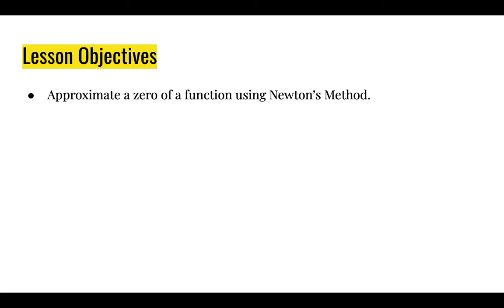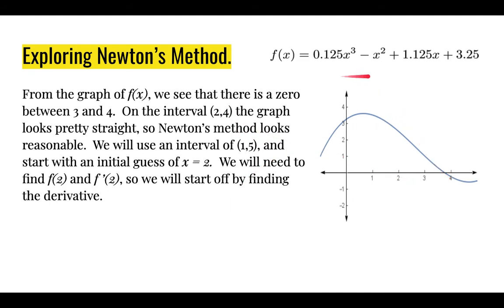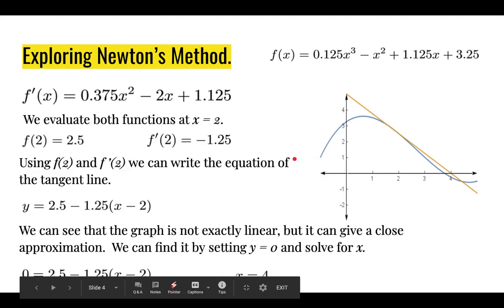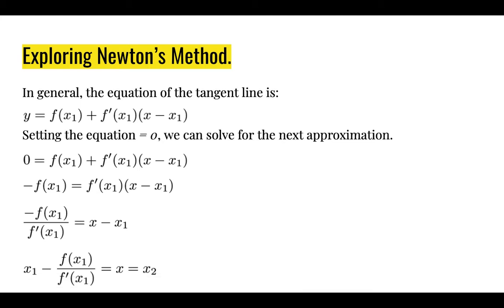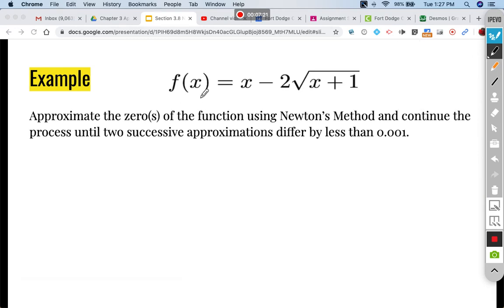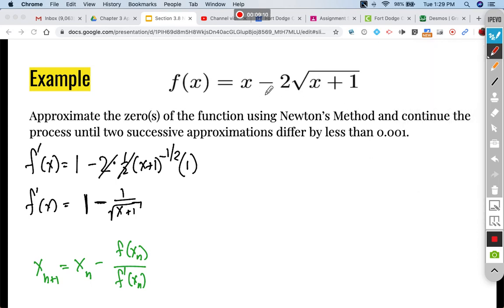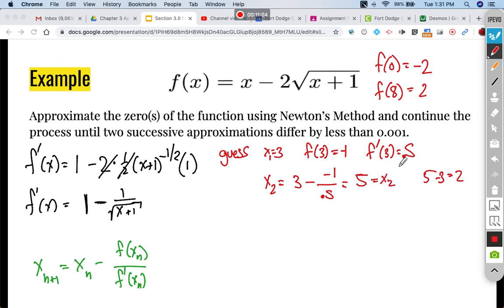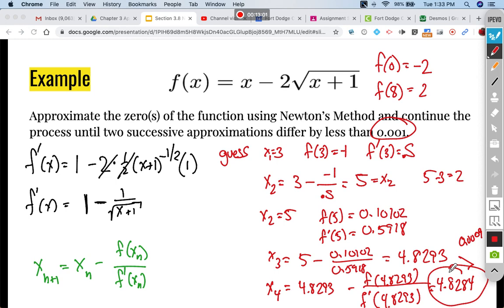Calculus Section 3.8 Newton's Method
Newton's systematic method to use a tangent line approximation to find an x-intercept of a function